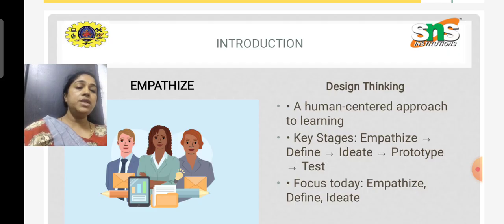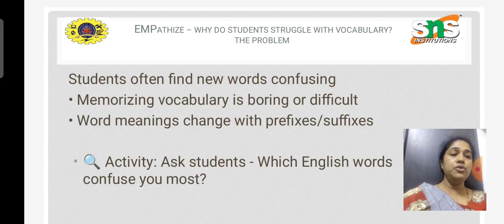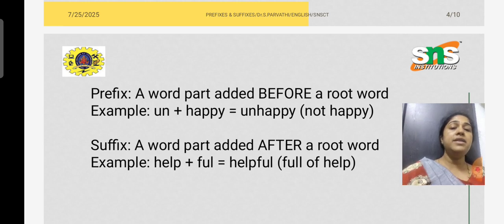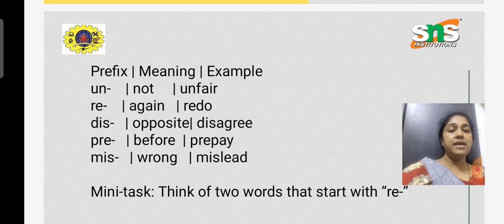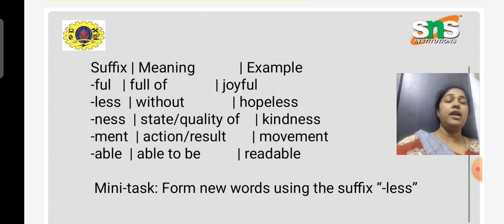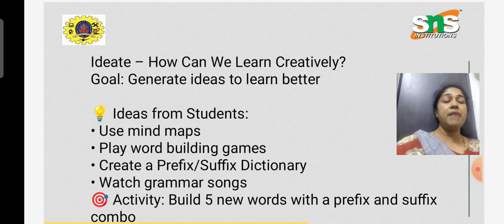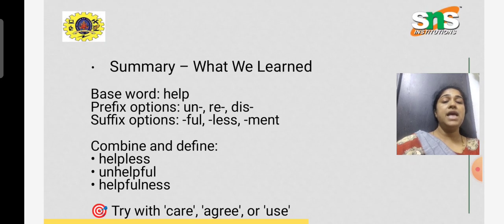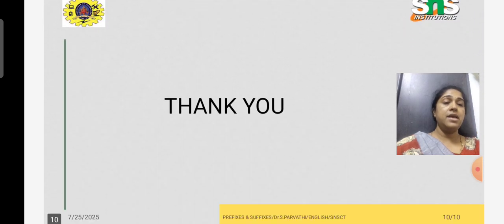DT based class on Prefix and Suffix | Communicative English | SNS Institutions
Design thinking
Empathy
Define
Ideate
prototype
Test

A prefix is a group of letters added at the beginning of a word to change its meaning.
Prefix Meaning Root Word New Word Meaning

un- not happy unhappy not happy
re- again write rewrite write again
pre- before view preview view before
mis- wrong lead mislead lead wrongly

Suffix

A suffix is a group of letters added at the end of a word to form a new word, often changing its tense, form, or part of speech.
Suffix Function Root Word New Word Part of Speech

-ful  full ofb care careful adjective
-ness state/quality happy happiness noun
-ly how something is done quick quickly adverb
-ed past tense walk walked verb (past)